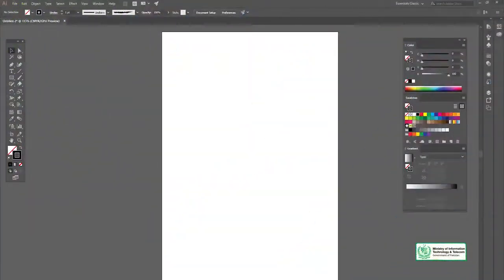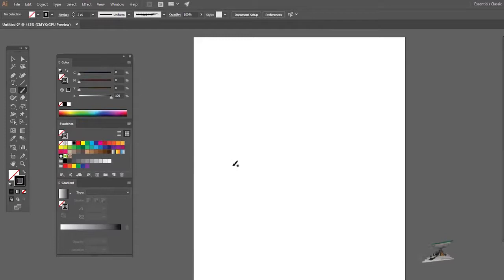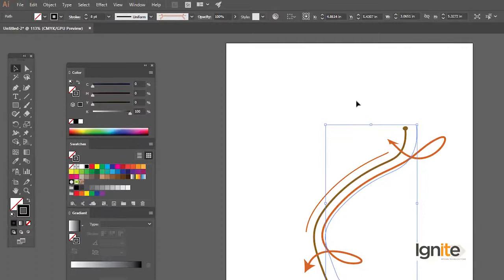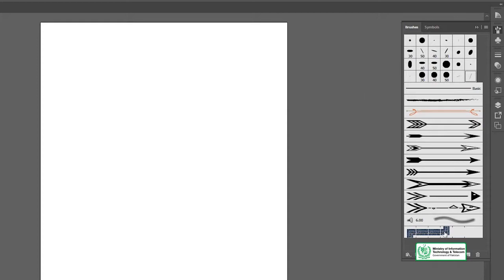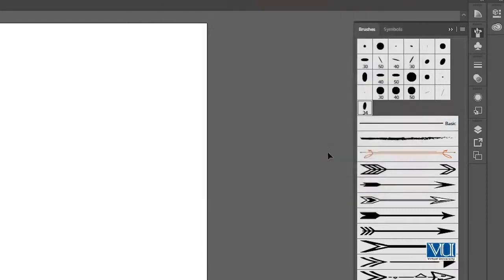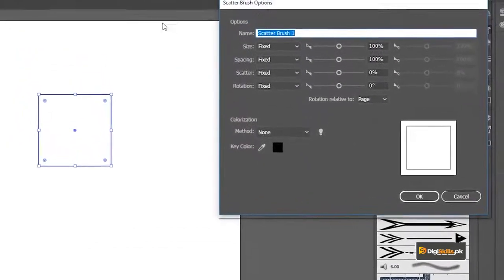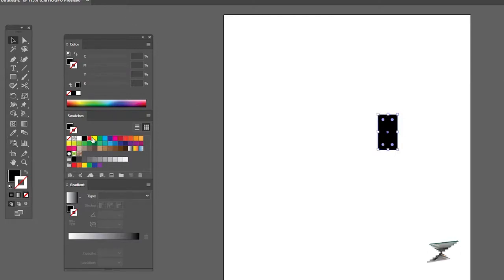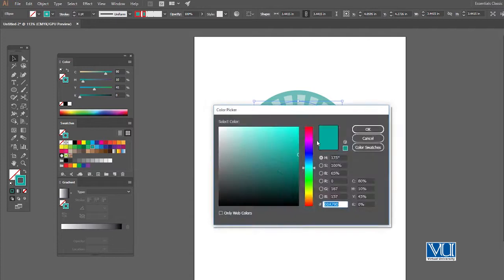Graphic Design - Software Adobe Illustrator - Custom Brushes - Digiskills - DigiSkills Pakistan